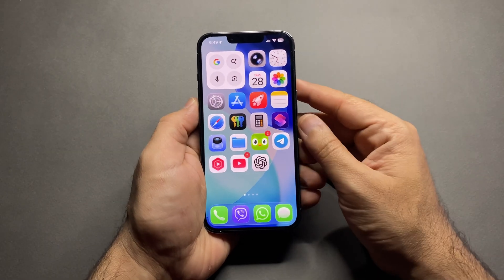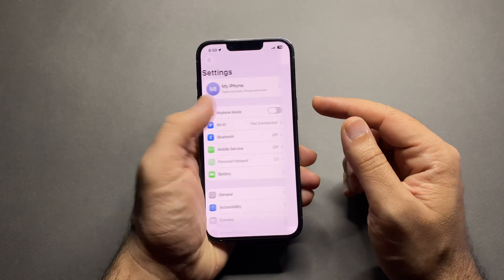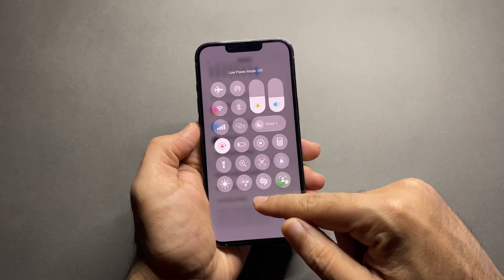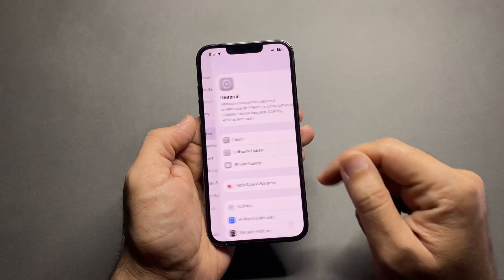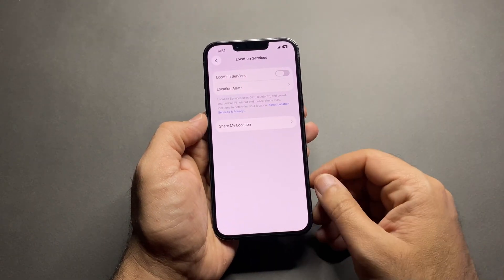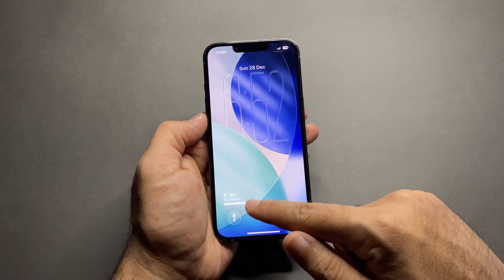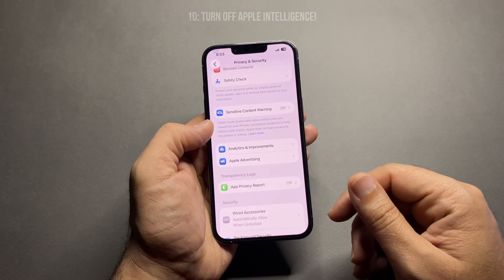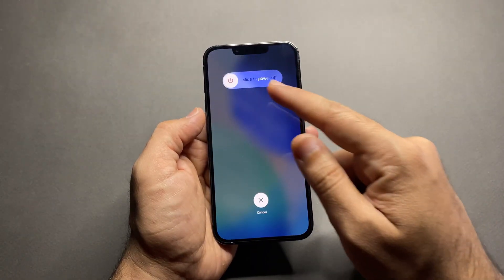Fix Battery Drain in iOS26!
iOS 26 Battery Draining Fast? Do THESE Settings Now (26, 26.1, 26.2 FIX!)
Your iPhone Battery Is Dying After iOS 26… Here’s Why & How to Fix It
STOP iOS 26 Battery Drain! 11 Settings Apple Won’t Tell You About

iOS 26, 26.1, or 26.2 battery draining fast on your iPhone? You’re not alone.
After updating, many users noticed massive battery drain — but the good news is, most of it can be fixed by changing the right settings.

In this video, I show you the BEST iPhone battery-saving tips that actually work on iOS 26, including hidden settings, new power features, and things Apple doesn’t explain clearly.

⚠️ Important: Some features like Adaptive Power and Apple Intelligence are only available on newer iPhones. I explain everything clearly in the video.

⏱️ TIMESTAMPS / CHAPTERS

00:00 – Intro (Battery draining after iOS 26?)
00:15– Why iOS 26 drains battery fast

00:28– Tip #1: Turn On Adaptive Power (Supported iPhones Only)
00:50 – Tip #2: Use Low Power Mode the RIGHT Way
01:14 – Tip #3: Check Which Apps Drain Battery
01:34 – Tip #4: Turn Off Background App Refresh
01:55 – Tip #5: Fix Location Services Settings
02:15 – Tip #6: Adjust Display & Brightness Settings
02:41 – Tip #7: Limit Widgets & Live Activities
02:59 – Tip #8: Reduce Notifications
03:13 – Tip #9: Turn Off iPhone Analytics
03:27– Tip #10: Apple Intelligence (If Available)
03:49 – Tip #11: Update Apps & Restart iPhone
04:02 – Outro

🔋 ALL BATTERY-SAVING STEPS (FULL LIST)

✅ Turn On Adaptive Power

Settings → Battery → Power Mode → Adaptive Power
⚠️ Available on newer iPhones only

✅ Enable Low Power Mode

Settings → Battery → Low Power Mode

✅ Check Battery Usage

Settings → Battery → See which apps use the most power

✅ Turn Off Background App Refresh

Settings → General → Background App Refresh → OFF

✅ Fix Location Services

Settings → Privacy & Security → Location Services
Set apps to While Using or OFF

✅ Adjust Display Settings

Settings → Display & Brightness
• Lower brightness
• Enable Auto-Brightness
• Reduce Auto-Lock time
• Turn off Always-On Display (if available)

✅ Remove Widgets & Live Activities

Delete unnecessary Lock Screen and Home Screen widgets

✅ Reduce Notifications

Settings → Notifications → Turn off non-essential apps

✅ Turn Off iPhone Analytics

Settings → Privacy & Security → Analytics & Improvements → OFF

✅ Apple Intelligence (Optional)

Settings → Apple Intelligence → OFF
⚠️ Only available on supported devices

✅ Update Apps & Restart iPhone

App Store → Update All
Restart your iPhone after changes